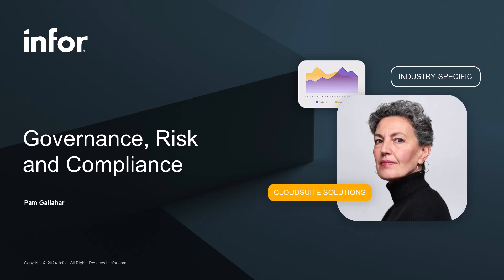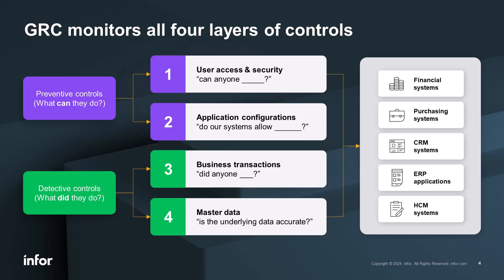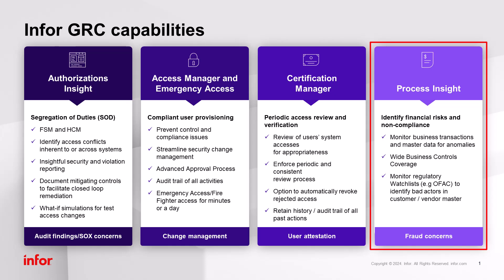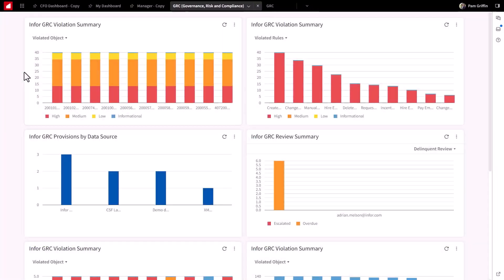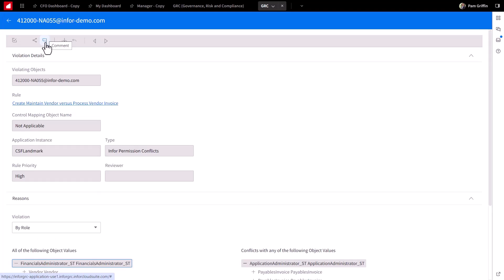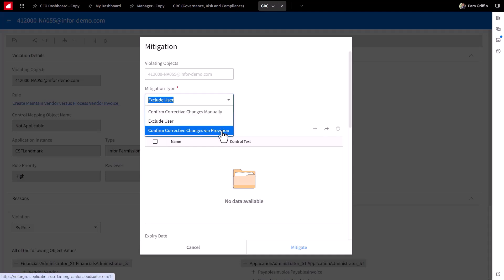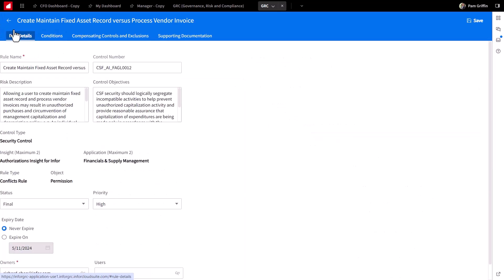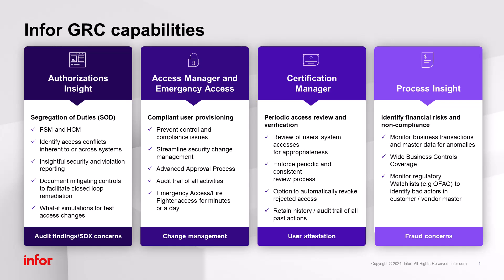What is Infor GRC? In-depth overview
Infor Governance, Risk, and Compliance (GRC) is a comprehensive suite of tools for managing an organization's GRC needs. It offers a robust set of tools for proactively addressing regulatory requirements, mitigating risks, and enforcing policies across various business processes.

00:00 - Intro
00:12 - Why the need for GRC
00:47 - Where does GRC fit into the Infor Landscape
01:22 - GRC Monitors all Four Layers of Controls
02:13 - GRC Capabilities
03:44 - Sample of Delivered Segregation of Duties rules
04:05 - Sample of Delivered HCM Segregation of Duties rules
04:23 - Sample of Delivered Process Insight rules
04:56 - Sample of Delivered Process Insight rules - Watchlist Insight
05:24 - GRC Capabilities - Segregation of Duties (SOD)
05:31 - GRC Violation Summary demo
07:42 - Apply Compensating Controls demo
08:51 - Mitigation Types demo
09:34 - Rule Books demo
11:21 - Reports demo
12:28 - GRC Capabilities
13:06 - Outro

Visit developer.infor.com for tutorials, documentation, and best practices.